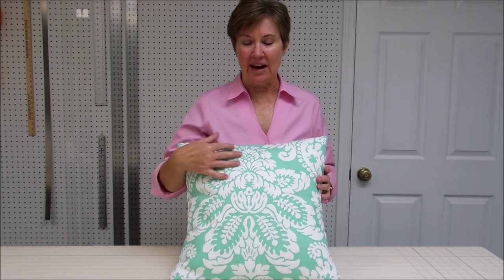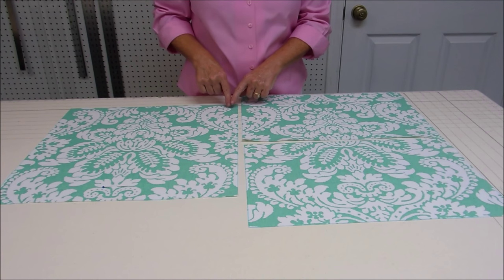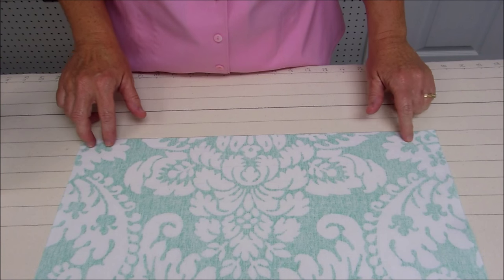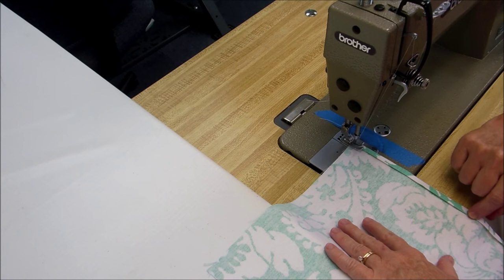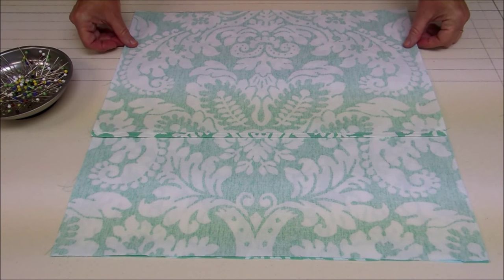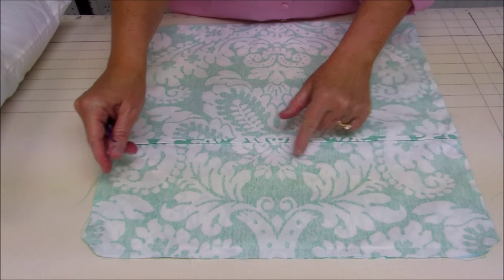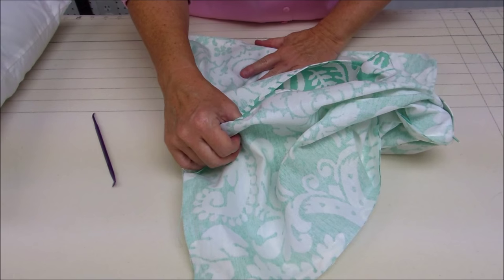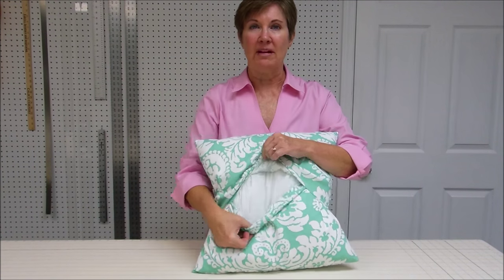How To Make An Envelope Pillow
This how to make an envelope pillow sewing tutorial will help you sew a pillow cover quickly and easily.  No need to worry about having to insert a dreaded zipper.  The back flap opening makes it easy to switch out or clean your pillow covers!

𝐂𝐇𝐀𝐏𝐓𝐄𝐑𝐒 -
    0:00 Intro
    0:38 Supplies needed
    0:55 Fabric calculations
    2:12 Iron hems
    3:10 Stitch hems
    3:47 Pin front to back pieces
    4:49 Sew around all four sides of pillow cover
    5:15 Clip corners
    5:35 Turn pillow cover right side out
    6:36 Insert pillow form
    7:10 Outro

𝐒𝐔𝐏𝐏𝐋𝐈𝐄𝐒 𝐍𝐄𝐄𝐃𝐄𝐃 𝐓𝐎 𝐌𝐀𝐊𝐄 𝐀𝐍 𝐄𝐍𝐕𝐄𝐋𝐎𝐏𝐄 𝐏𝐈𝐋𝐋𝐎𝐖 -
✅ Pillow form
✅ Thread to match fabric
✅ That Purple Thang
   ✅ Fabric

✅ Fiskars Soft Touch Spring Action Scissors
✅ KAI 5210 Ergonomic 8" Dressmaking Shears
✅ Gingher 4" Embroidery Scissors